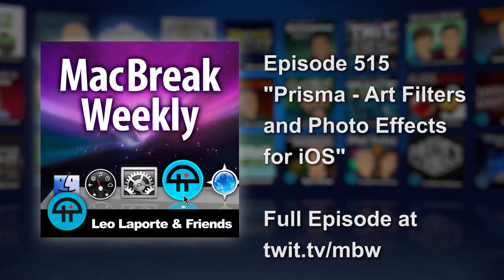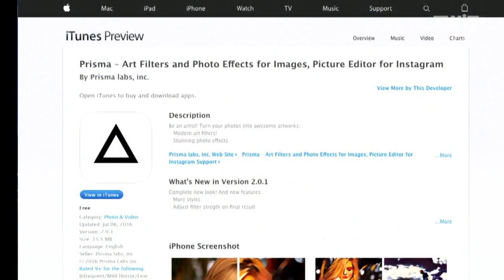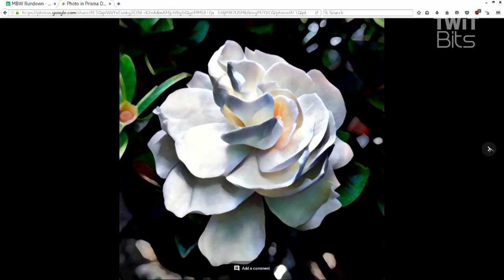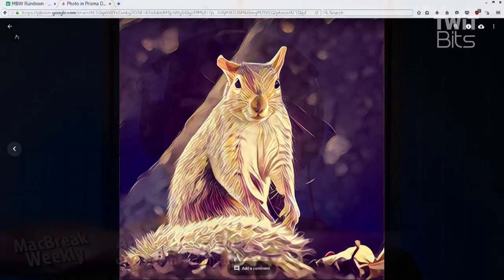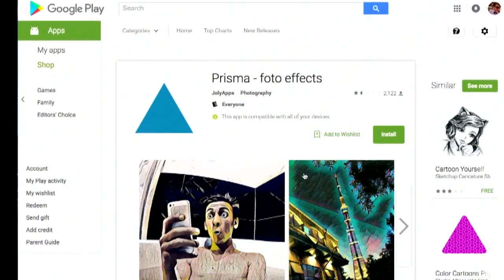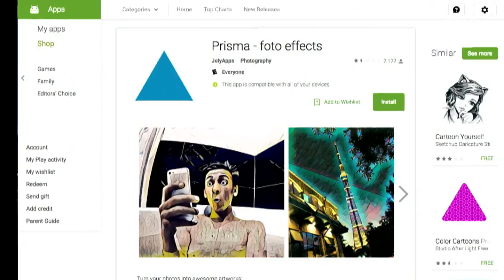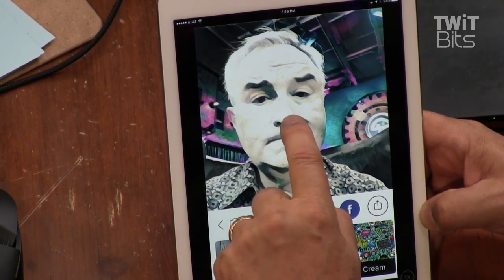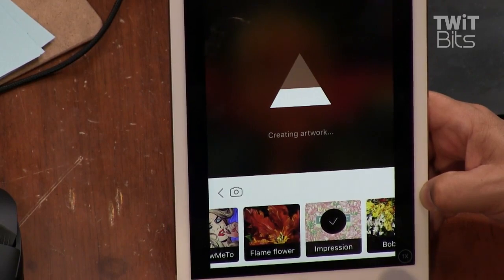Prisma - Art Filters and Photo Effects for iOS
Leo Laporte, Andy Ihnatko, Rene Ritchie, and Alex Lindsay show off Prisma, an iOS app that turns your photos into artwork.